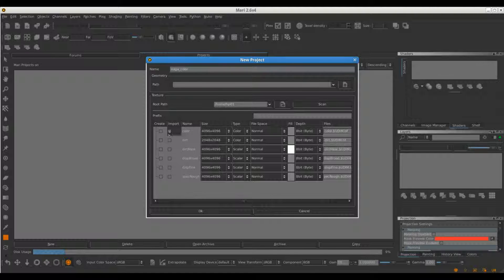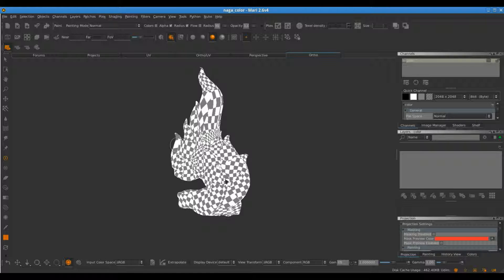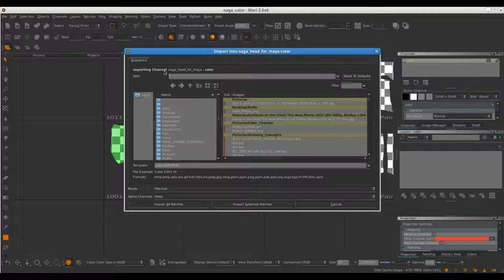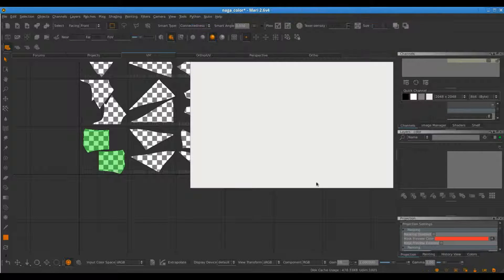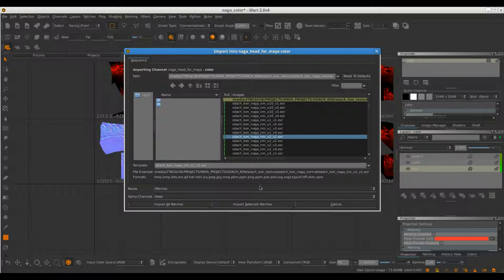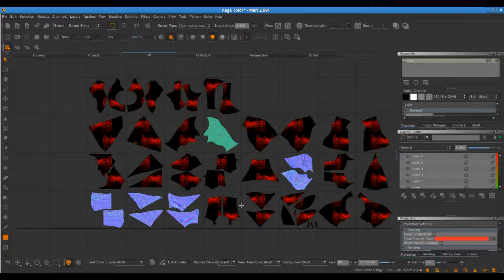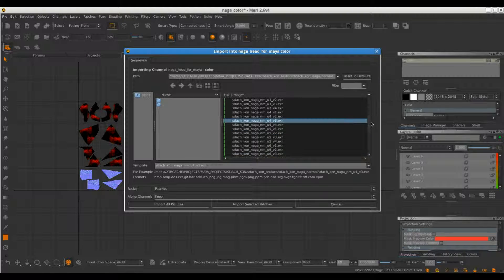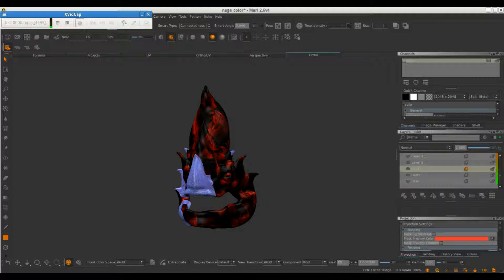how to import multimap from zbrush or mudbox into Mari for painting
Basic-Medium Level